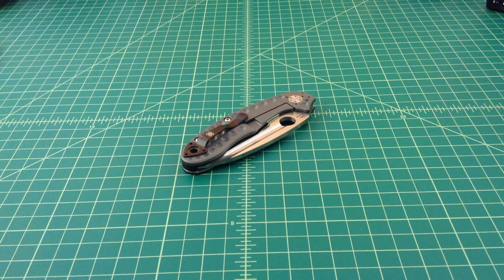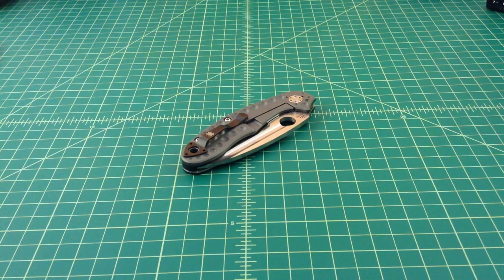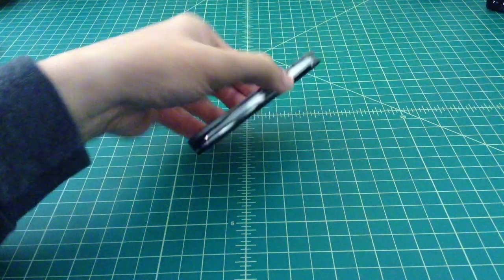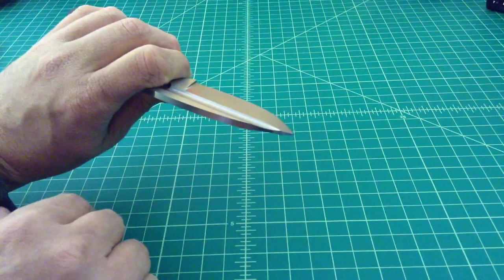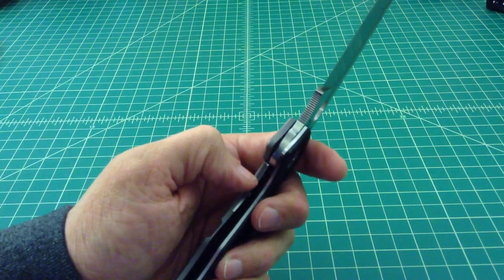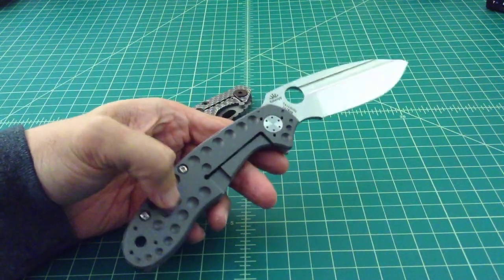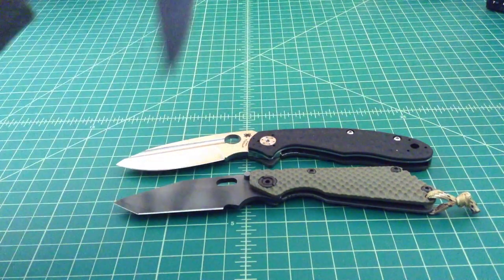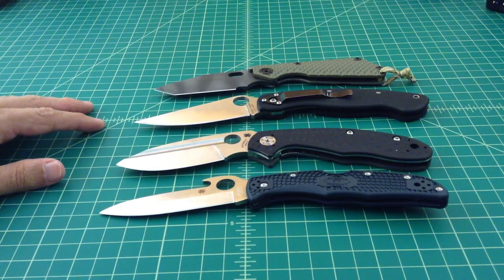Spyderco Tuff - Edc Knife - TheSmokinApe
Just a quick video talking about a Spyderco Tuff...

Thanks,
TheSmokinApe